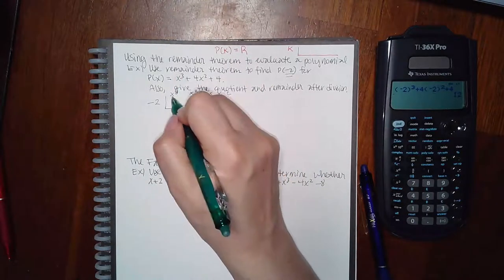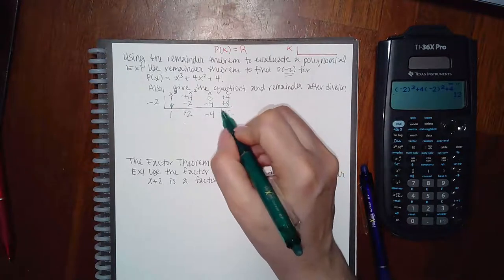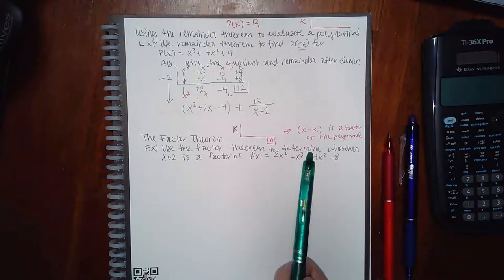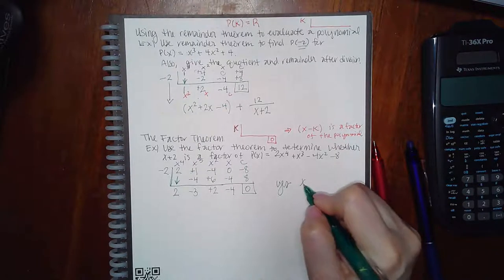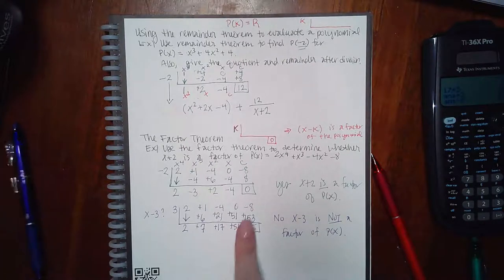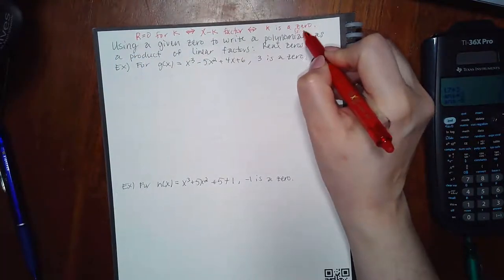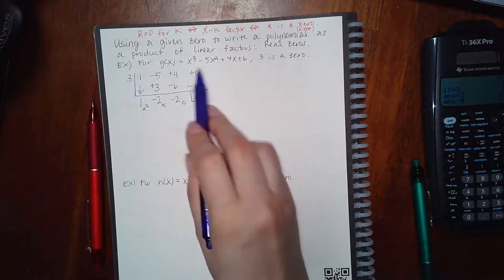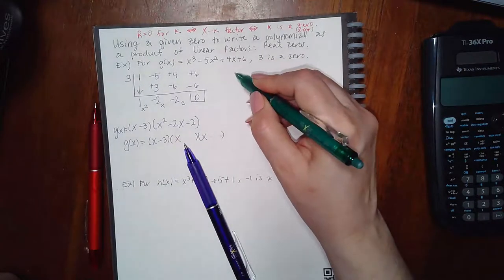Mod 30 Part 2